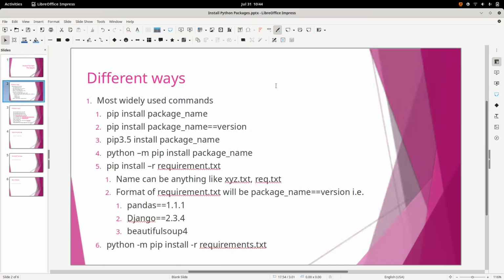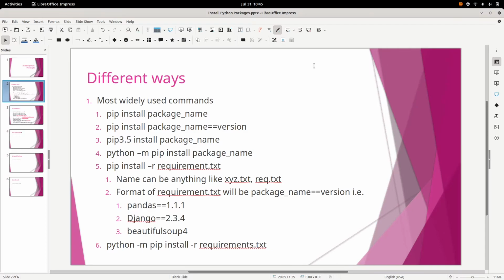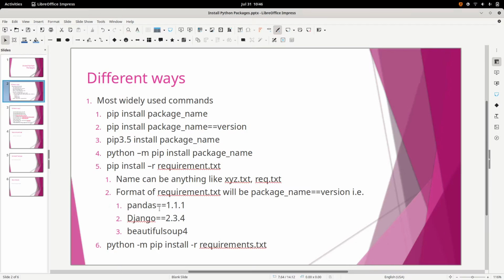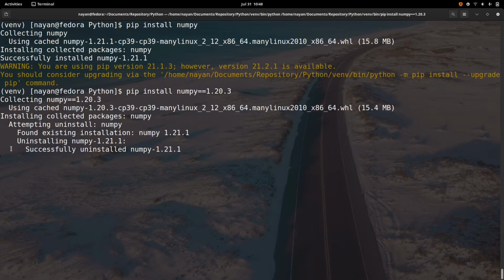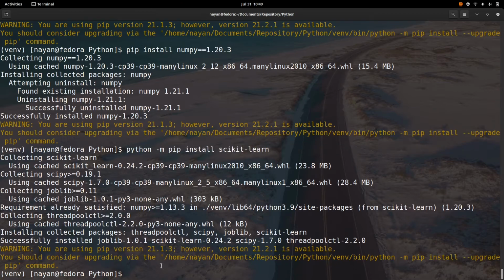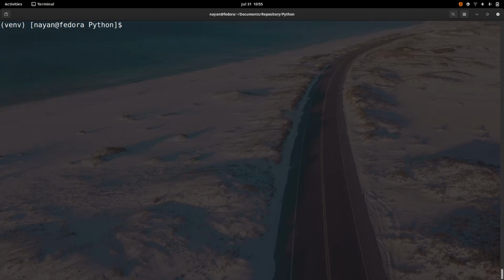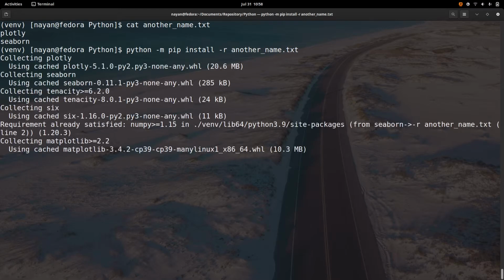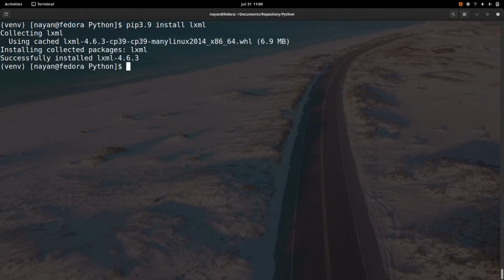Install Python Packages #6.1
In this video we will see how to install python packages. Here I have shown the most widely used commands to install any python package.

The general commands are:

pip install package_name OR
pip install package_name==version, to install specific version of the package OR
python -m pip install package_name OR
python -m pip install package_name==version OR
pip install -r requirements.txt, to install from list of packages mentioned in text file OR
python -m pip install -r requirements.txt